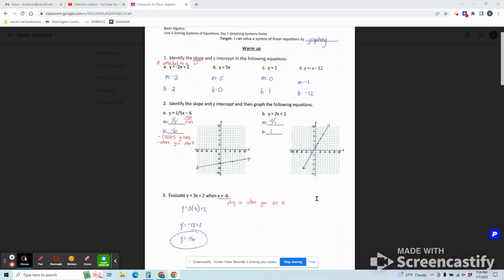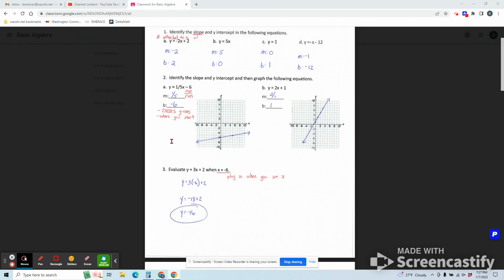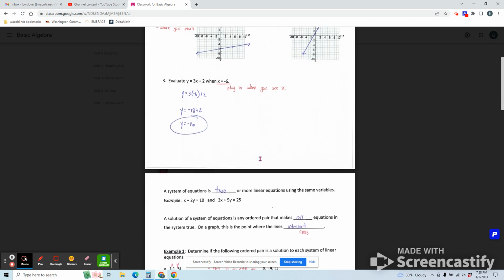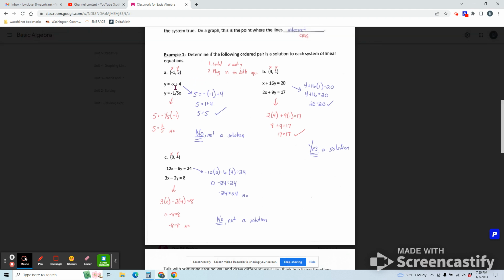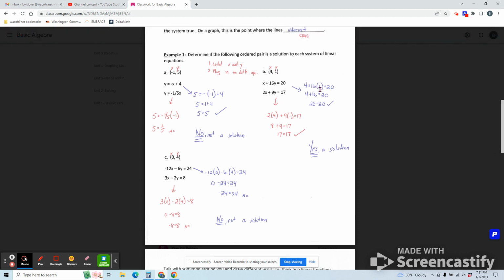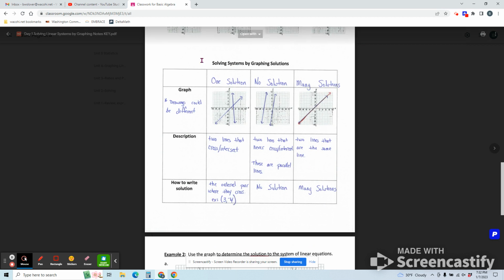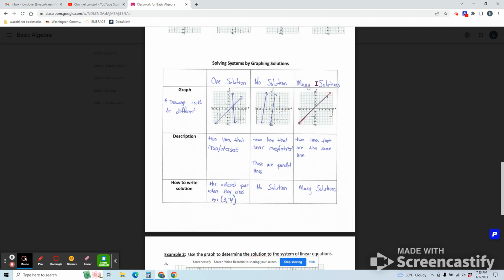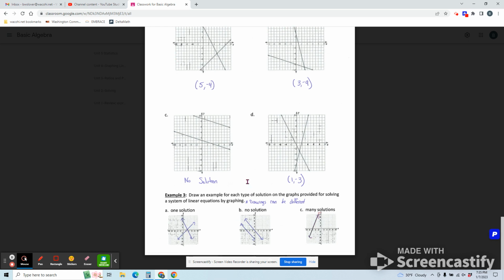Unit 6 Day 1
Basic Algebra: Solving Systems Linear Equations by Graphing (intro)